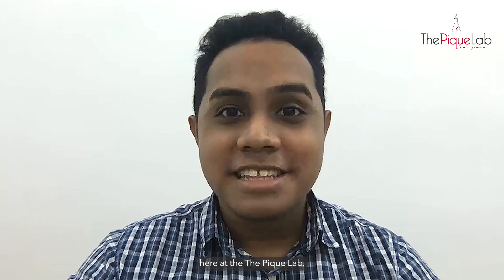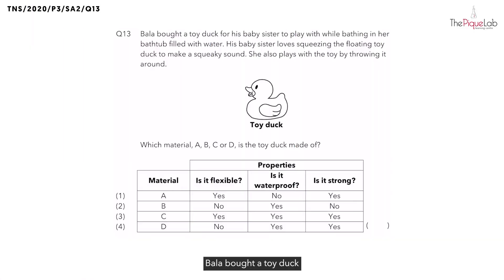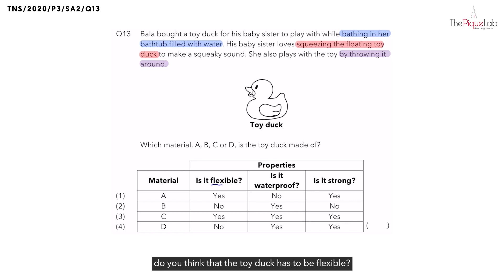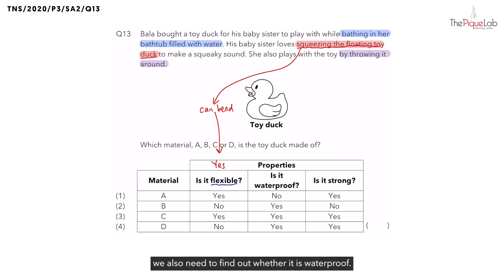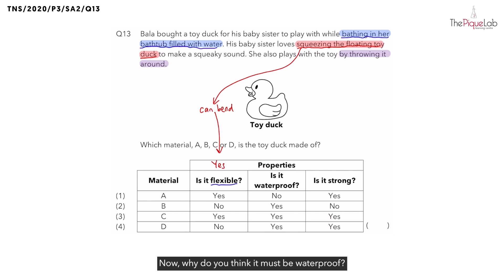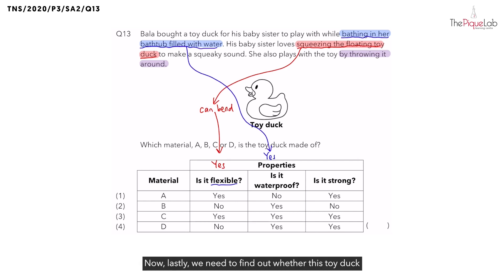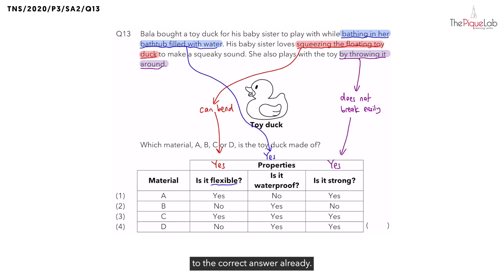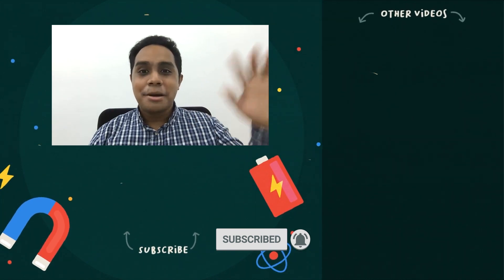PSLE SCIENCE MADE SIMPLE EP141 | Materials | Determine If Toy Is Flexible, Waterproof & Strong 🐥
In this PSLE Science Made Simple episode, Mr. Malcolm will be analysing a 2020 Primary 3 Science examination question on the topic of Materials from Tao Nan School (TNS). Watch closely as he shares his approach in tackling this question on Materials!